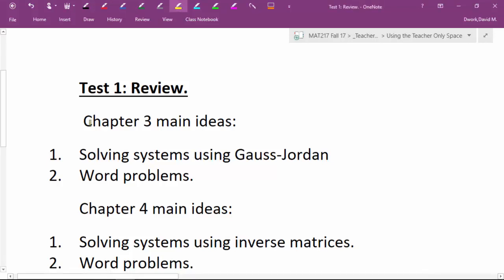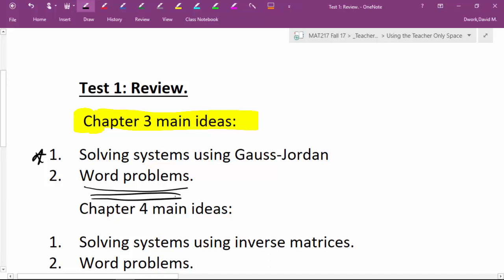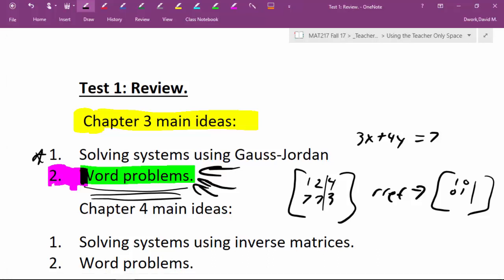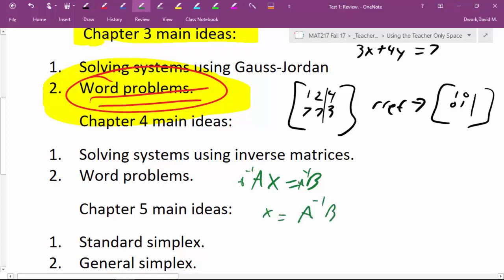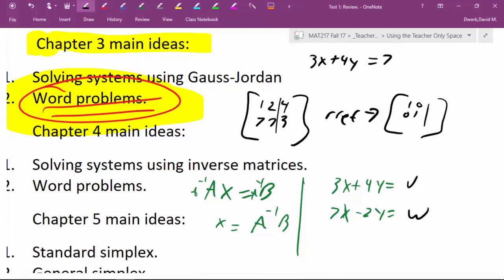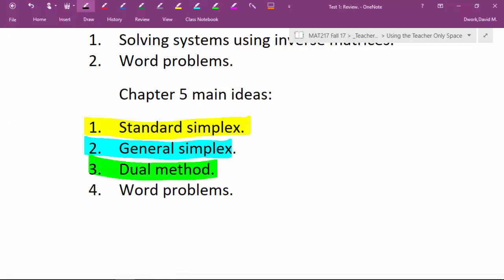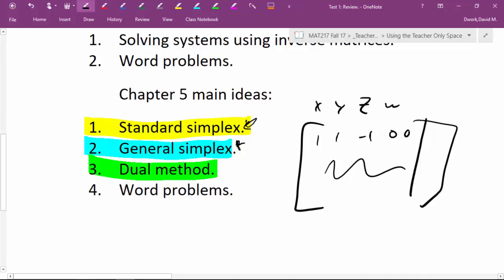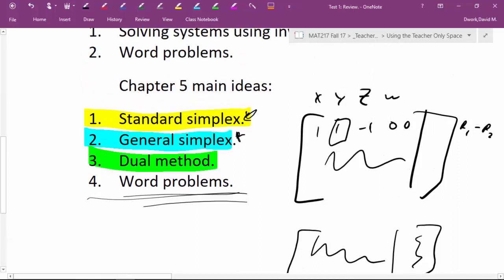MAT217 test 1 preperation